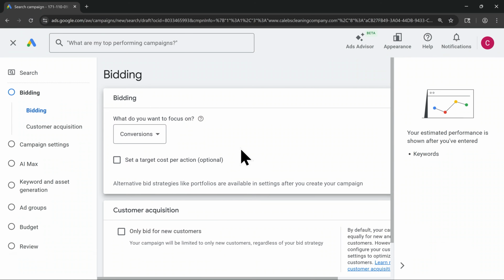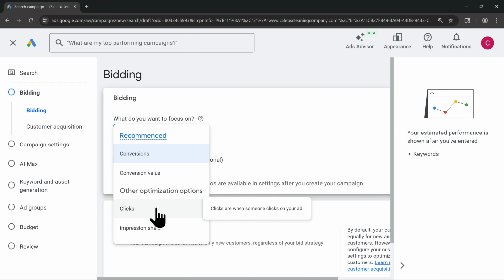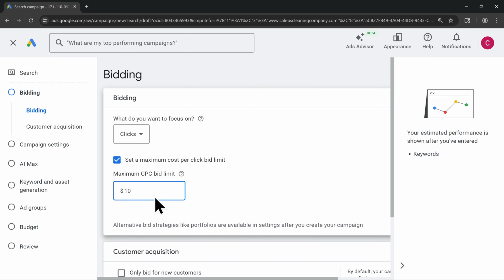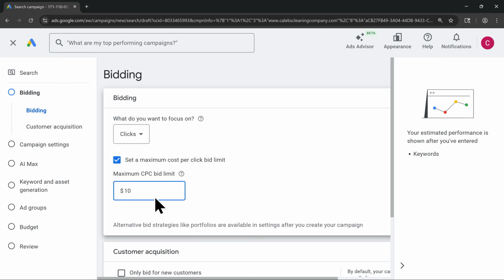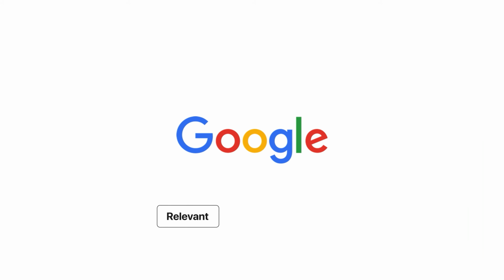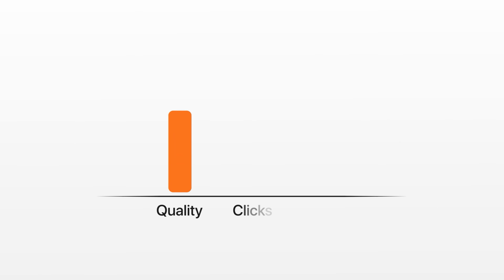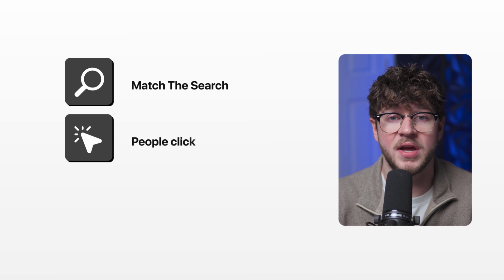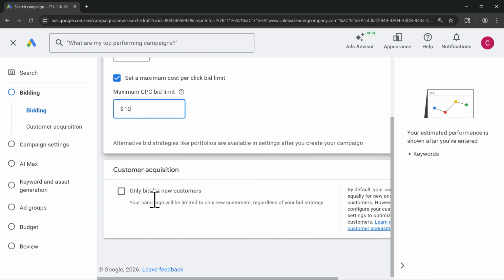Google Ads Bidding Strategy Tutorial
Learn the best Google Ads bidding strategy for new campaigns! This tutorial explains how to set up Maximize Clicks, establish a Max CPC bid limit, and understand the Google Ads auction so you can lower your costs with higher ad quality.